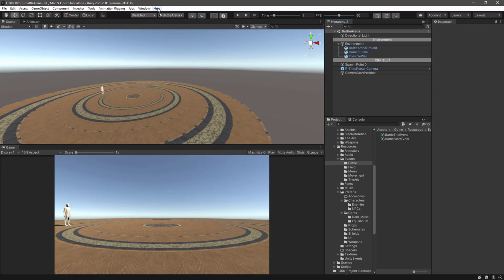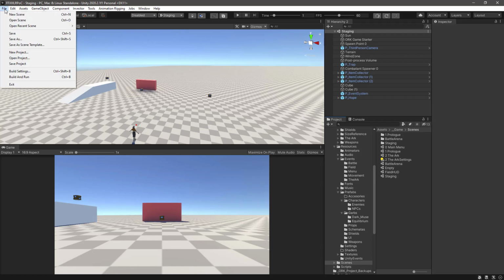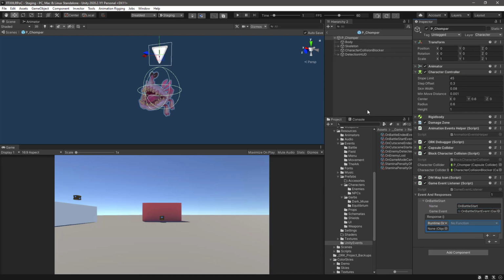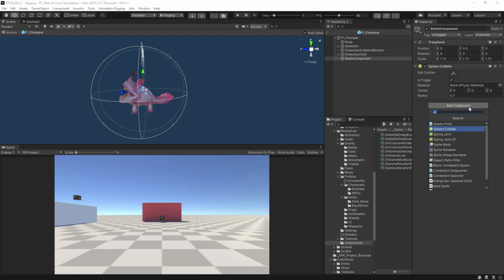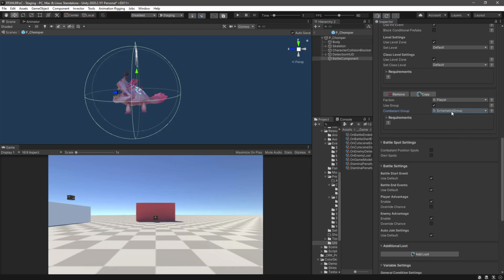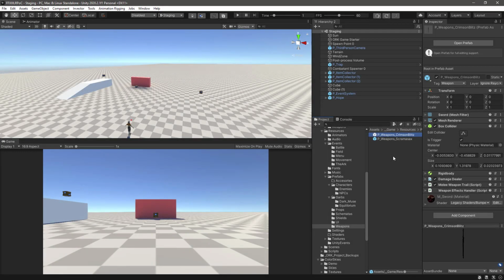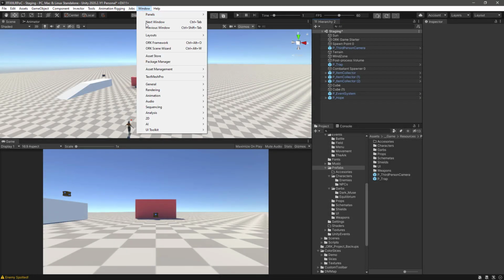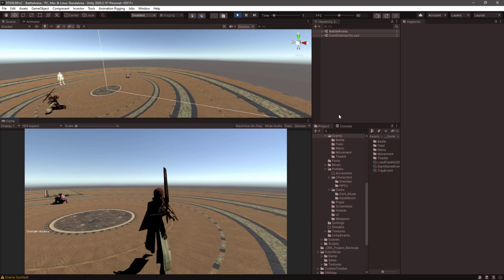32-3 StyleChange Active Time Battle Part 3 The Battle Preparation Part 1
In this video we continue the battle system foundation, adding the Battle Component to Chomper, bug fixing, and quick testing the transition to the battle arena.

Table of Contents:

00:00 - Introduction
00:32 - Battle Spots
01:58 - Chomper Battle Component
07:40 - Weapon Tag
08:55 - Culling Mask Bug Fix
10:33 - Testing Battle Transition